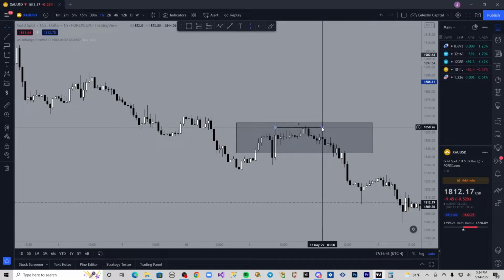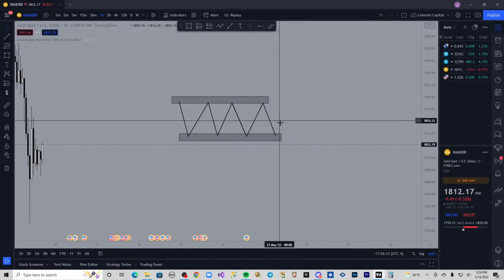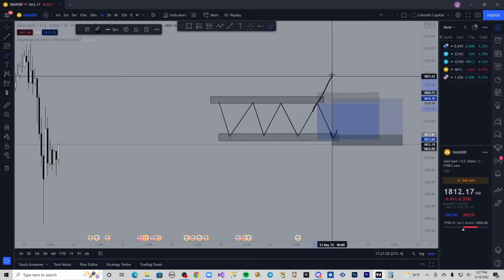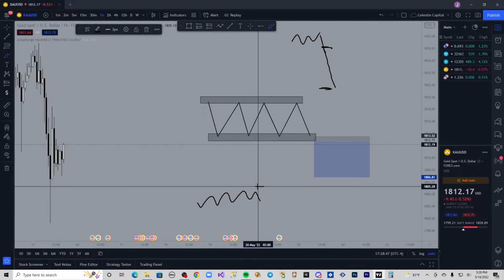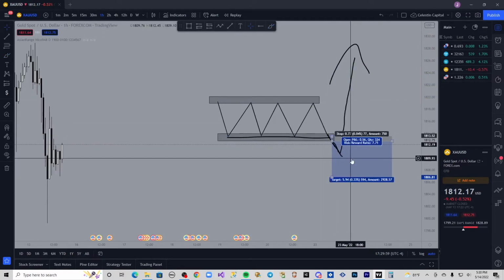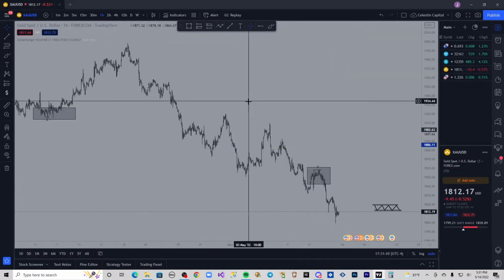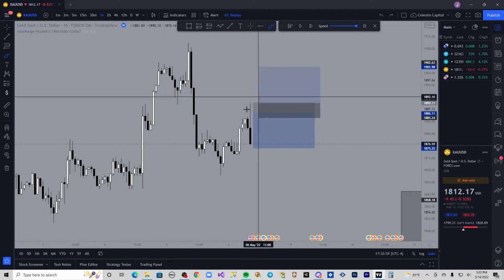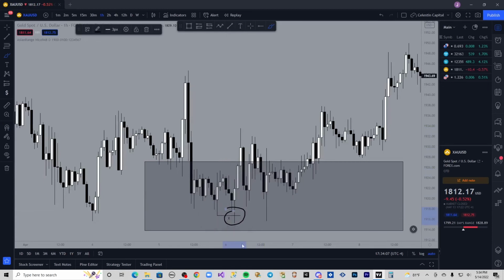MLBM Strategy Part 2: Liquidation explained!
This video goes over the L in the MLBM Strategy which stands for Liquidation